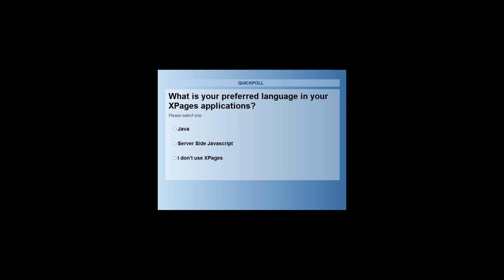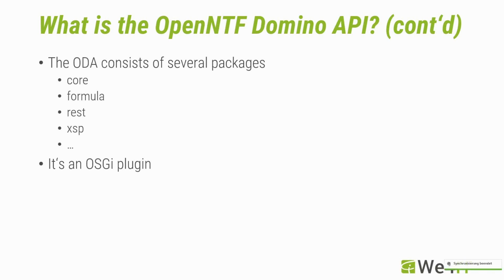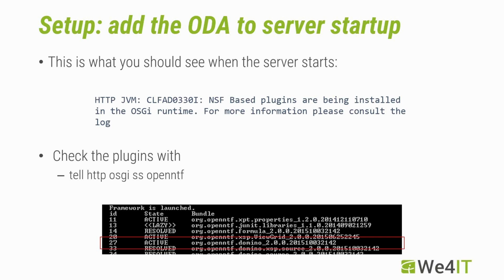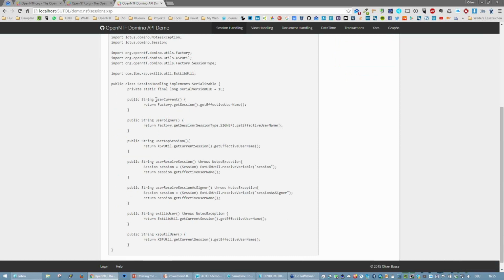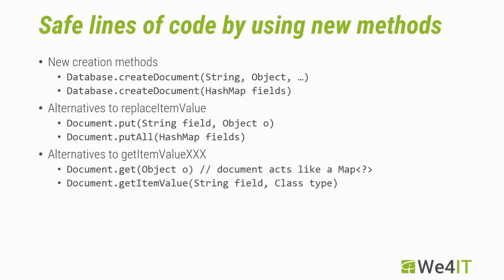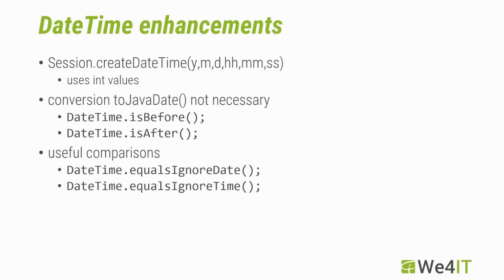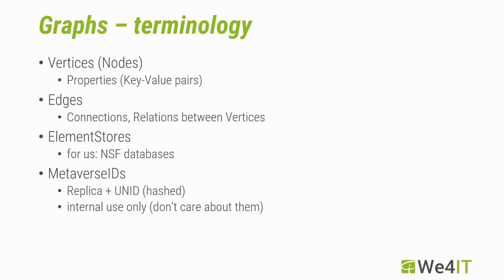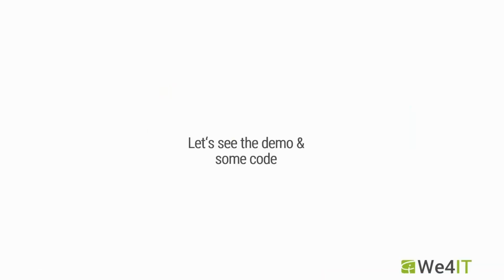Utilizing the OpenNTF Domino API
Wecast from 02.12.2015